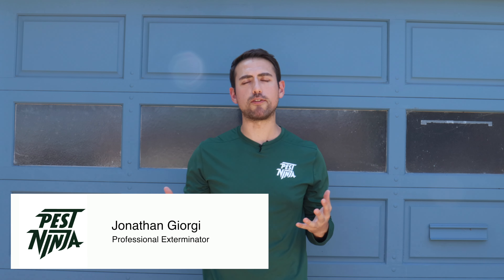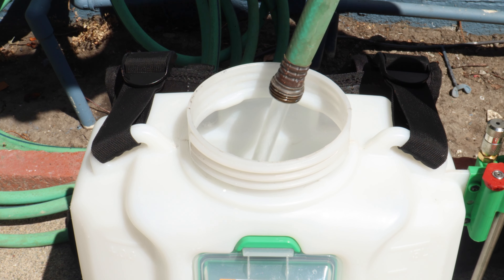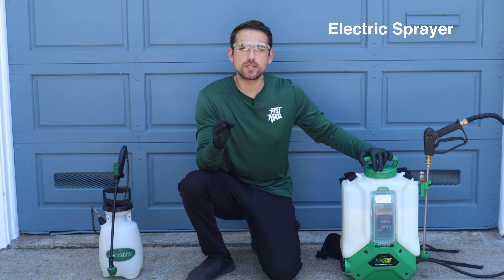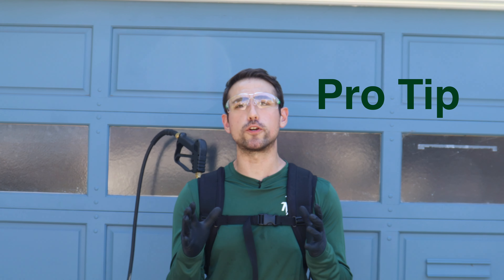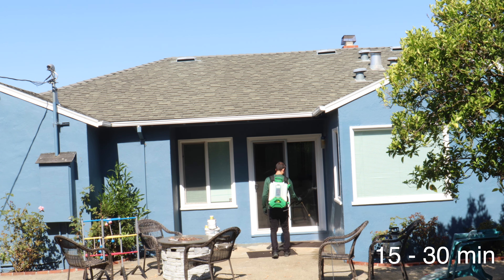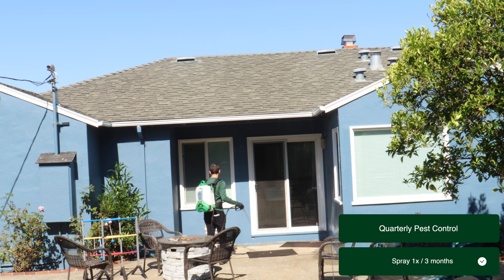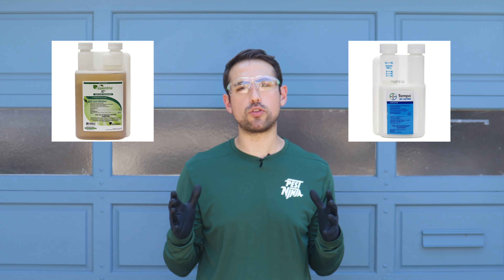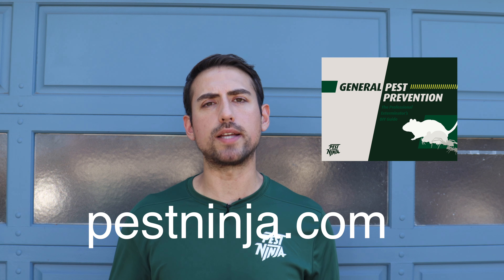Expert Tips for DIY Exterior Pest Control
Spraying around the perimeter of your home creates a barrier that prevents pests from entering. Knowing where to spray and which pesticides to use is crucial. This video guides you on the right way to spray the exterior of your home to keep pests out.

⏱ Video Chapters
0:00 Intro
0:15 Prepare Your Yard
0:27 PPE
0:37 Prepare the Spray
1:30 Pro Tip
1:37 Spray Your Home
2:02 Safety Precautions
2:25 Quarterly Treatment
2:39 Best Pesticides to Use
3:08 Like, Comment, & Subscribe

👉 Spray Tanks
1-Gallon Manual Pump Sprayer
4-Gallon Electric Backpack Sprayer

👉 General Insecticides
Tempo SC Ultra
Essentria IC3